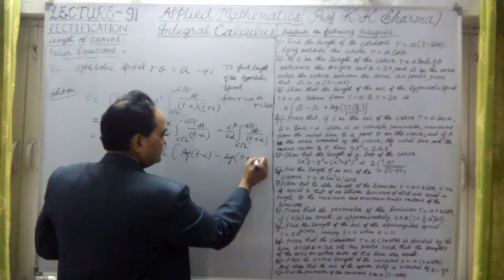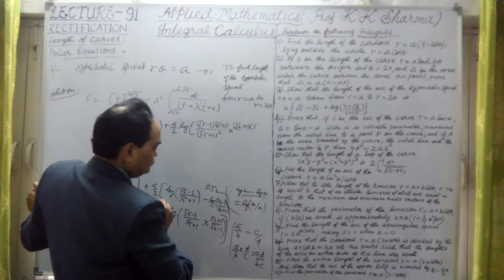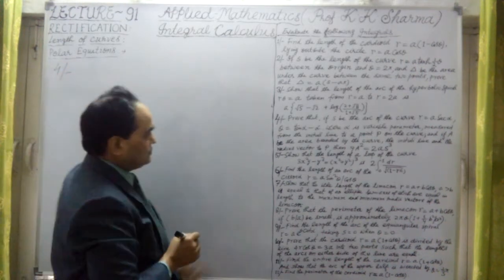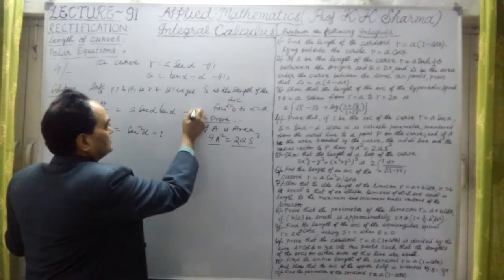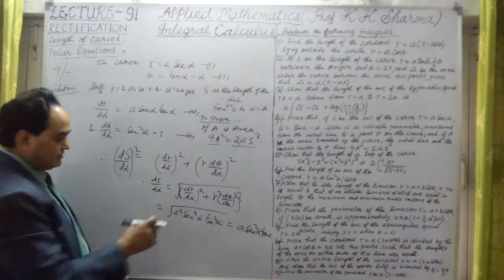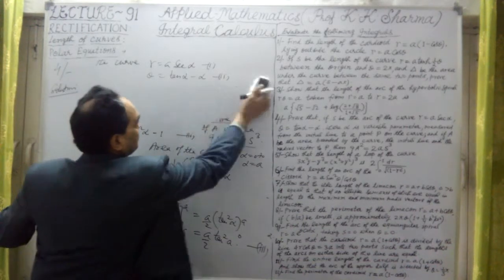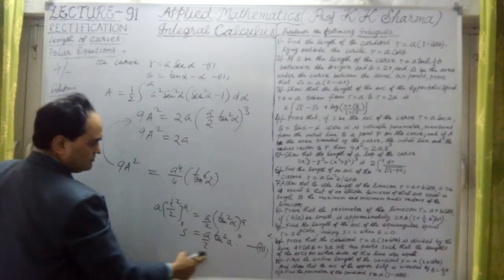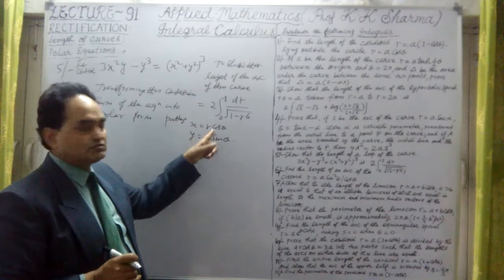RECTIFICATION LENGTH OF CURVES FOR POLAR EQUATIONS INTEGRAL CALCULUS LECTURE 91 C STEP BY STEP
RECTIFICATION (LENGTH OF CURVES) FOR POLAR EQUATIONS

Rectification or Length of an arc of a curve in polar form is obtained by applying the following two formulas which are as follows:-
We know from Differential Calculus Length s of an arc is
ds/dr   =  √(  1 +r^2(dθ/dr)^2)      and   ds/dθ   =   √( r^2   +   (dr/dθ)^2)    these are transformed in Integral Calculus after integration of these we get   s = Limits r= r1 to r2ʃ√(  {1 +r^2(dθ/dr)^2)} dr and s = Limits θ= θ1 to θ2  ʃ√( 〖{r〗^2   +   (dr/dθ)^2)} dθ respectively these two formulas are applied to find length s of an arc of a curve between two points A and B at which the limits of r and θ  are chosen and integration is done. This has been discussed in details in this lecture series i.e. Lecture – 91 hence for clear concept of this topic one can go through this lecture series I am sure that this topic under discussion, will be understood fully by the viewers.